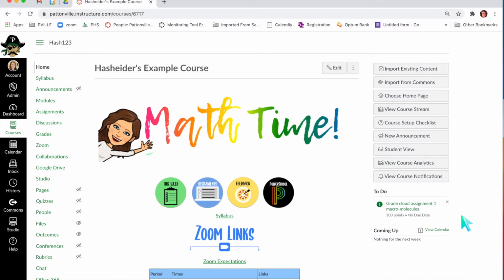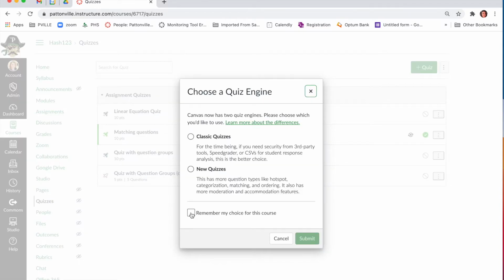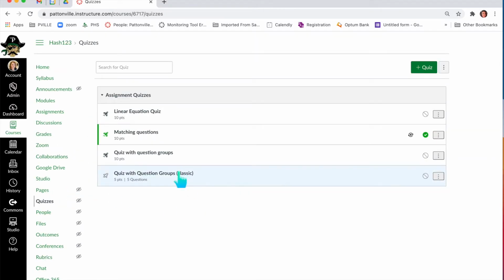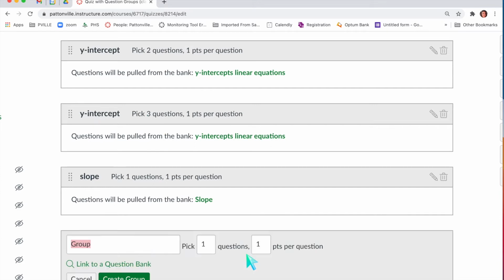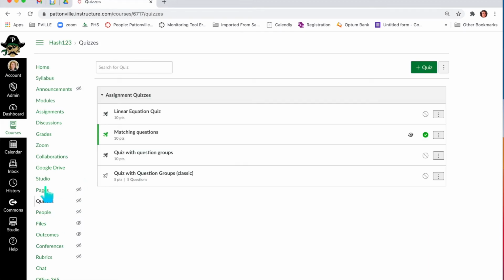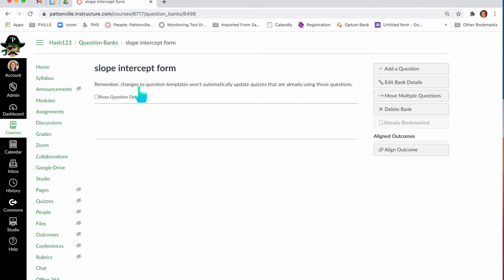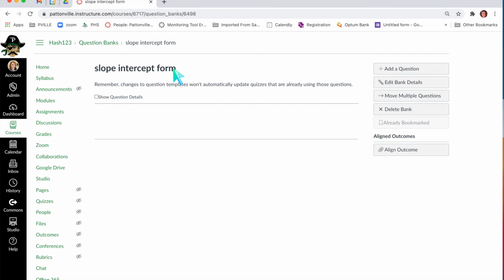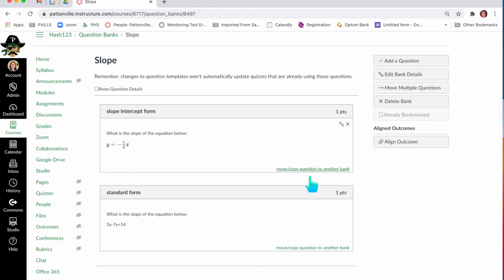Canvas "Classic Quiz" Question Banks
This focuses on using question banks with "classic quizzes" in Canvas.